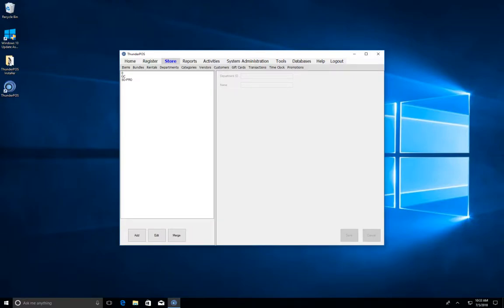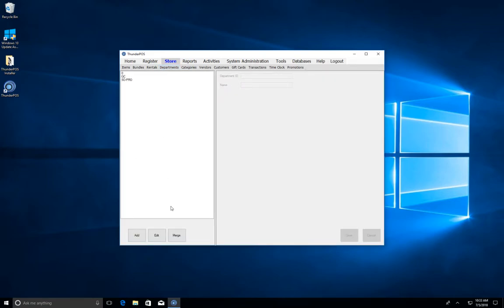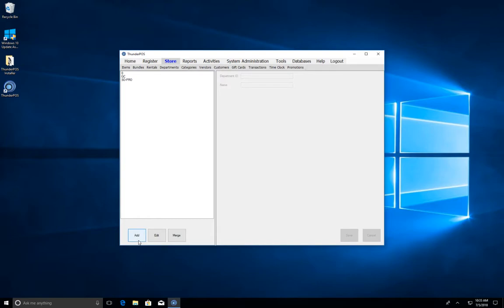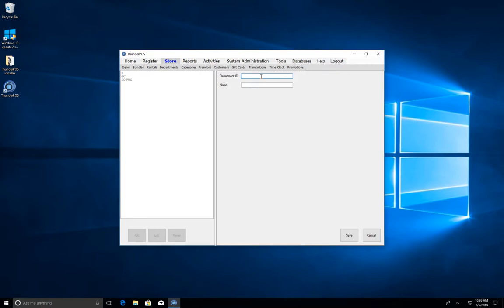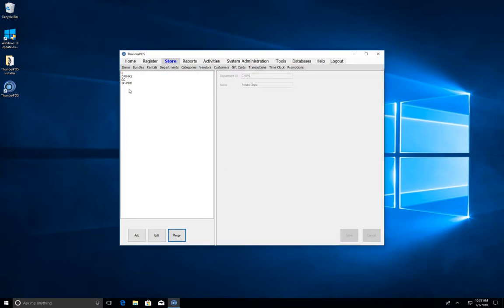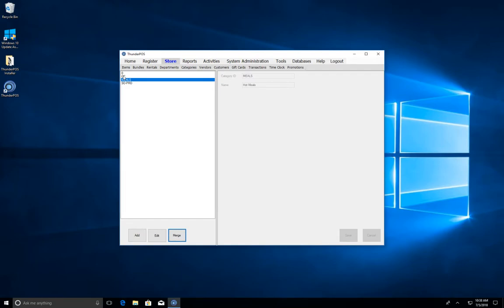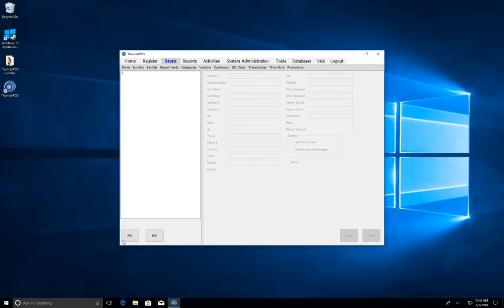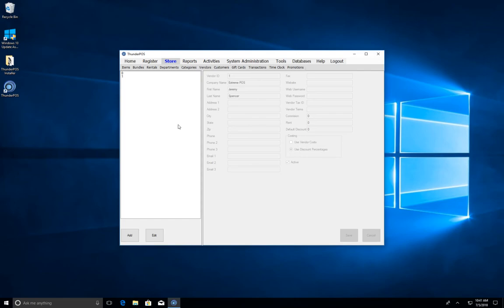ThunderPOS Category Department and Vendors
Adding Categories, Departments, and Vendors in ThunderPOS 5.0